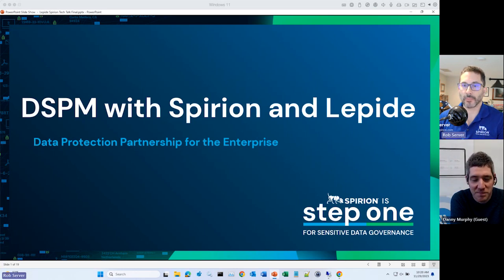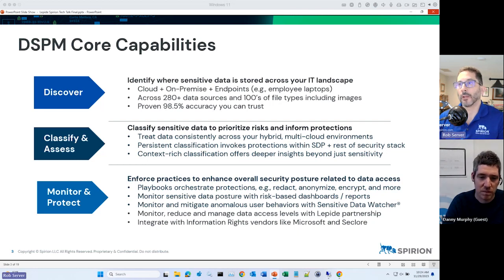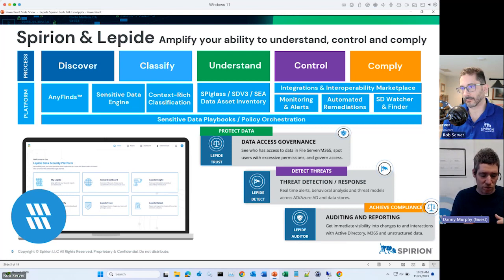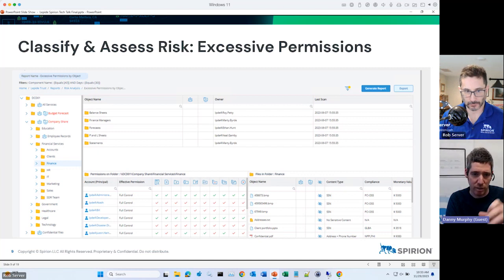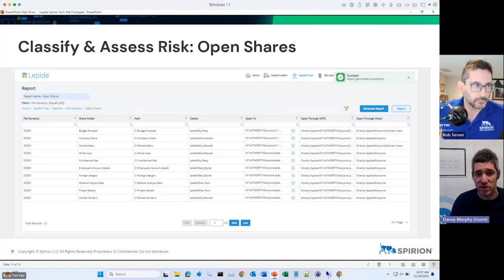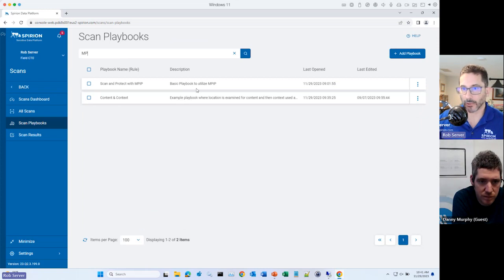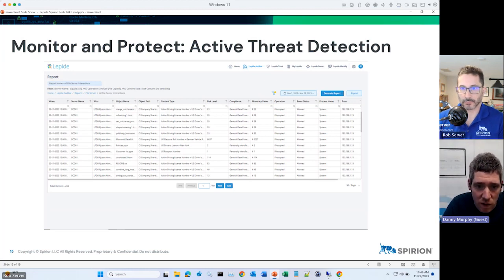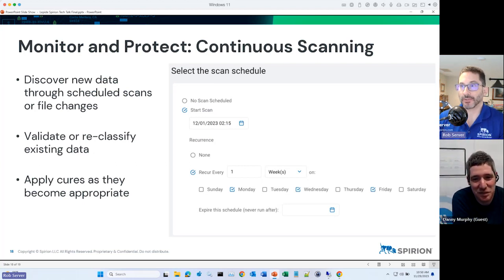DSPM with Spirion & Lepide: Tech Talk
Data Protection Partnership for the Enterprise: Explore how the Spirion + Lepide partnership can help solve for core DSPM requirements like Discovery & Classification, Classification & Risk Assessment, and Continuous Monitoring & Protection.

Rob Server, Field CTO, Spirion
Danny Murphy, Chief Product Officer, Lepide